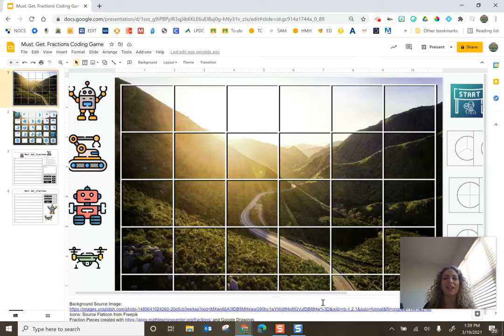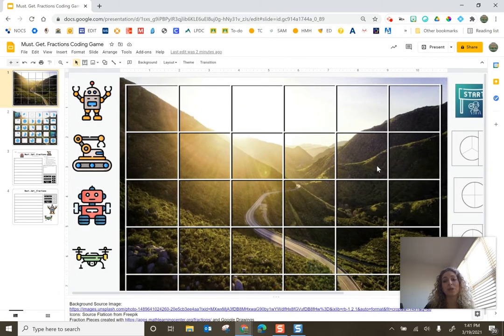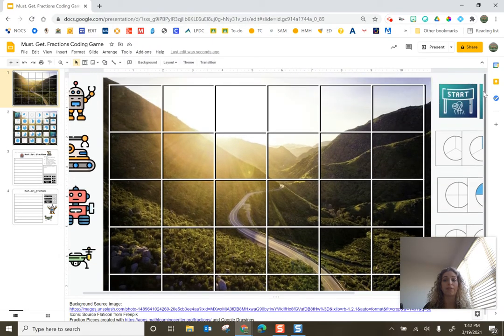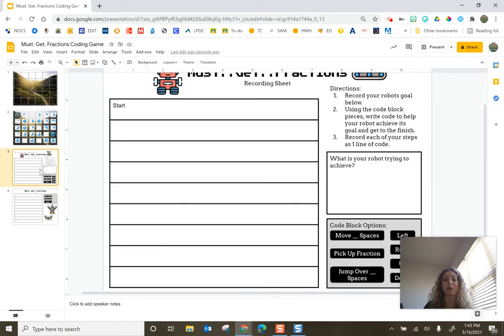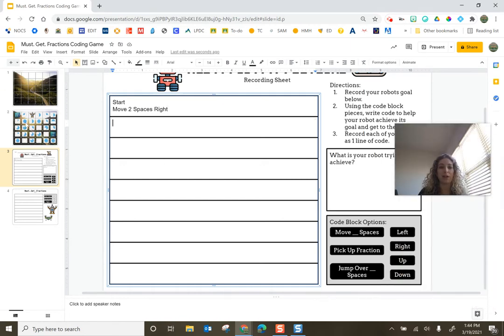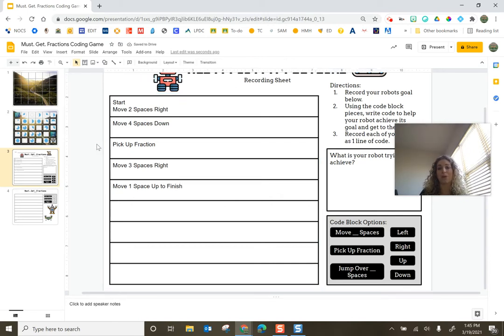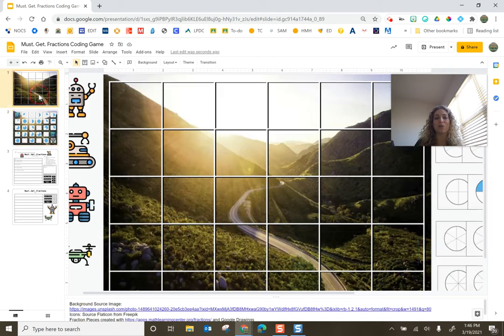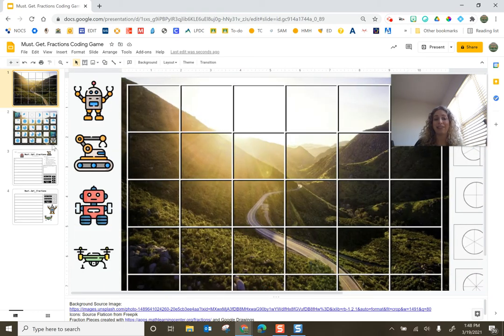Robot Fraction Coding Game: Teacher Directions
Teachers, this video will walk you through how to play Must.Get.Fractions Unplugged Coding Game